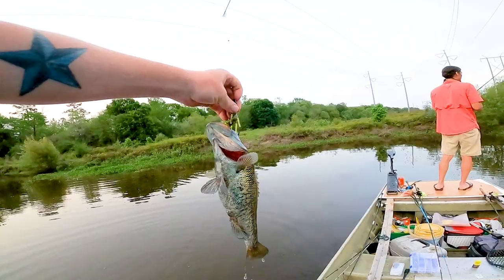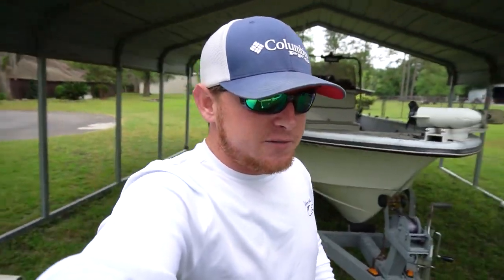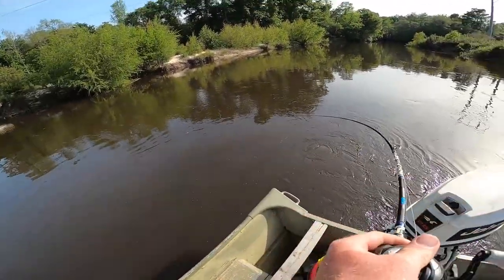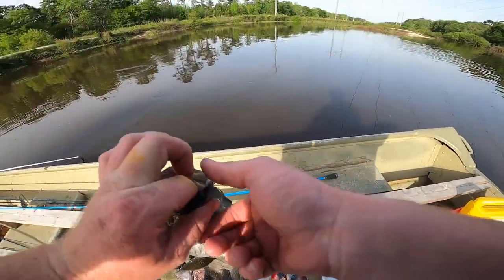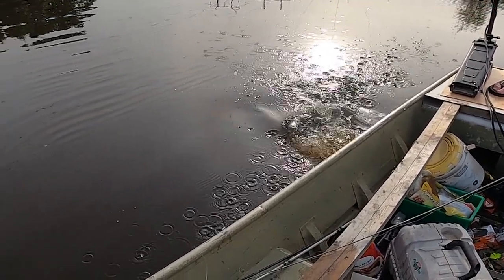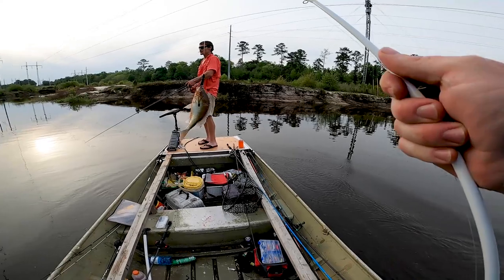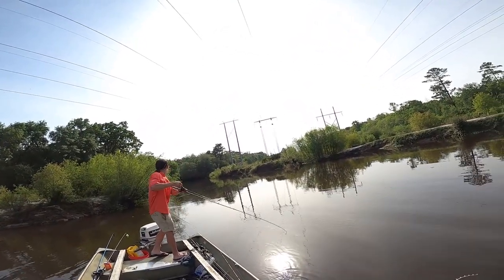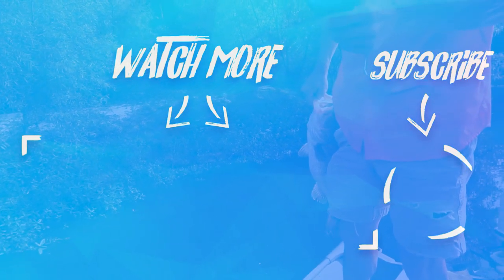The BIGGEST BASS I've EVER Seen River Fishing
This was by far the biggest bass I have ever seen while river fishing! Today we are bass fishing for largemouth bass primarily but also hoping to catch some big Suwannee bass. Bass fishing early spring has been epic so far and in this video we are going giant bass fishing to catch that trophy everybody wants to see! My buddy found some giant largemouth bass and gave me a call to let me know we need to do some river fishing and catch these giant bass before they move out of the area, so I packed up my bass fishing lures and went to find these big fish. Bass fishing started out tough with the river being so high it was hard to maneuver the boat and hard to fish in the swift current, but once we found the right spot the river fishing was on fire! We caught several big fish this day, but the giant bass he hooked was an absolute trophy, the biggest bass I have ever seen while river fishing for sure!

This video was made in collaboration with shopkarls you can find these baits over at Karls Bait and Tackle

▬ FISHING GEAR ▬

▼ FISHING REELS:
○ Purple Casting
○ Phantom Reel 7.0:1
○ PhantomX Reel

○ Flipping/Pitching Green 7' Fast/MHVY
○ Deep Cranking 7'6 MH

              ↟BEST PRICE & QUALITY↟